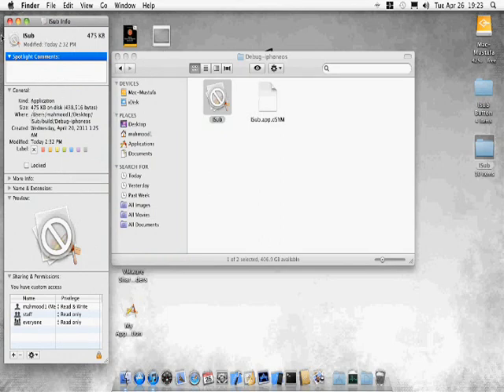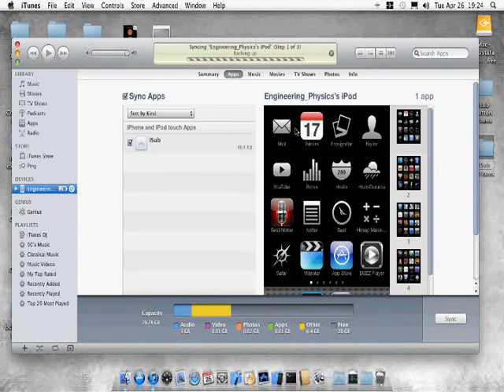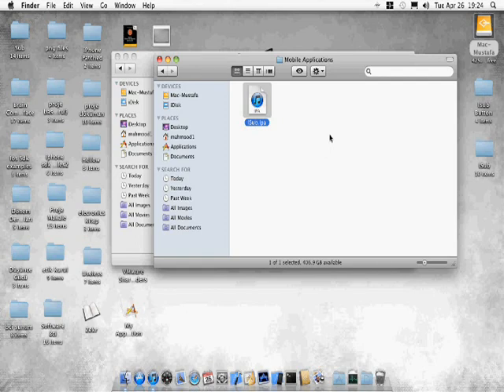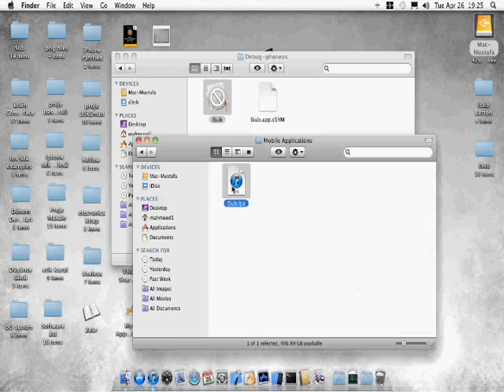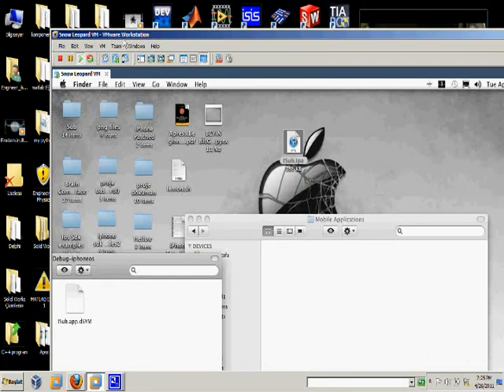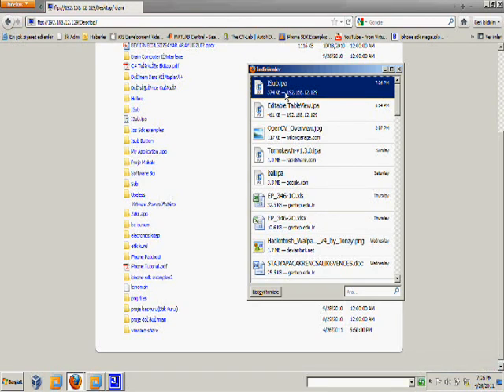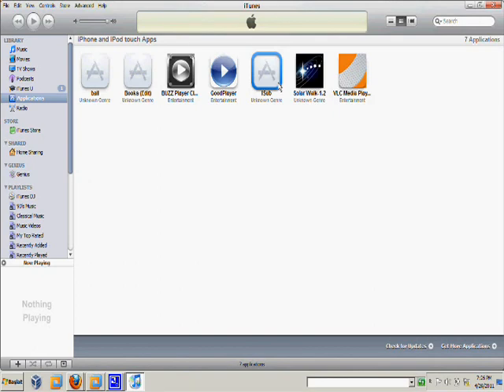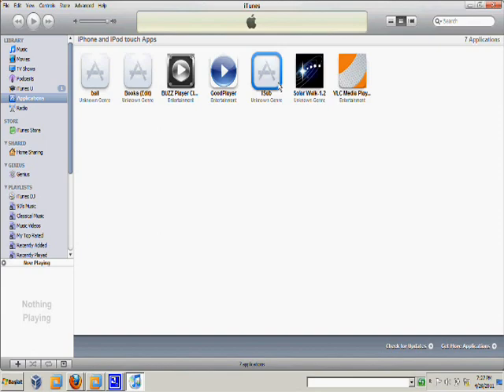Xcode Creating ipa File.wmv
A Crazy Way Of Creating ipa file Found and Discovered By Me
All By Mustafa TÜLÜ